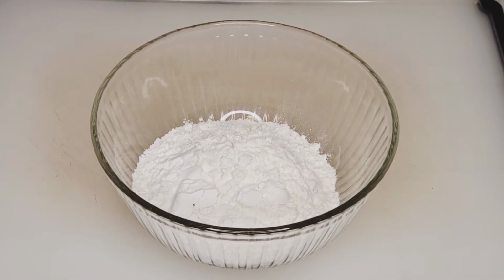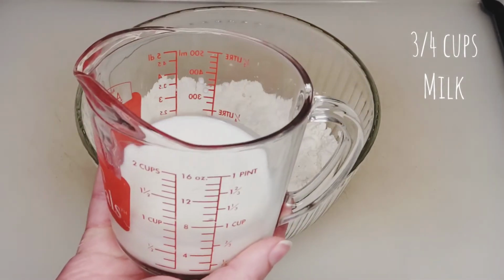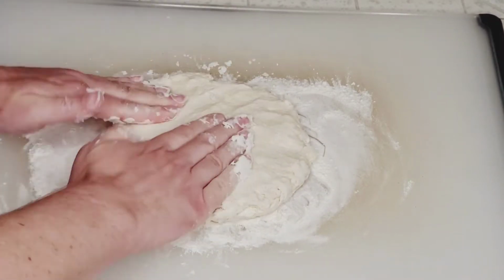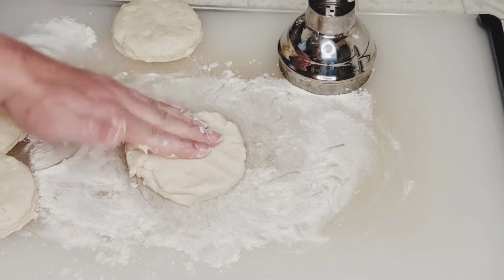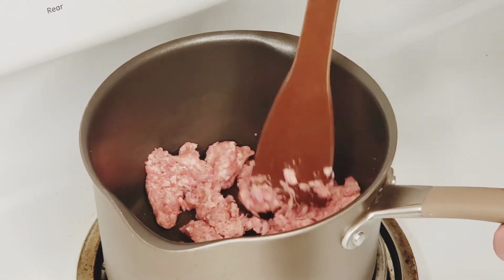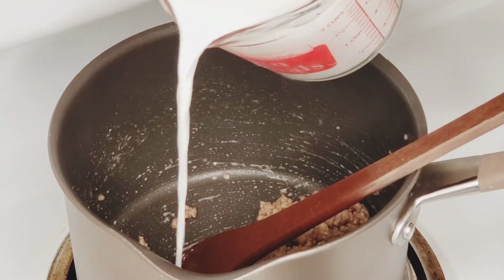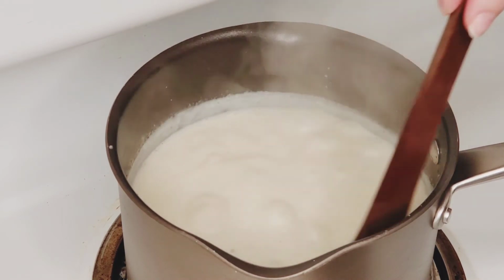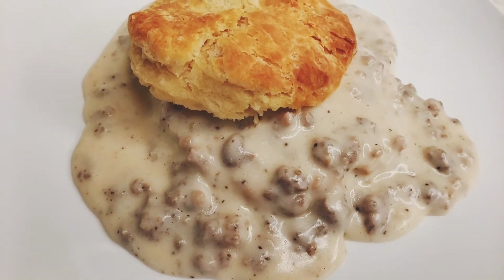THE BEST BISCUITS AND GRAVY RECIPE | homemade peppery sausage gravy with fresh buttery biscuits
The ultimate comfort breakfast! Fresh out of the oven buttery biscuits, topped with a creamy flavorful sausage gravy. It makes you feel all warm inside!
Just a note, please see the ingredient list below, as the baking powder was somehow mistakenly left out of the ingredients for the biscuits in the video. Simply add it along it along with the other dry ingredients.
Have a great day, and happy homecooking!

Biscuits:
2 cups all purpose flour
3/4 teaspoon sea salt
1/2 teaspoon baking soda
1 Tbsp baking powder
1/4 cup cold butter
3/4 cup milk
2 teaspoons white vinegar
1 Tablespoon melted butter

Sausage Gravy:
1/2 LB pork sausage
2 Tablespoons butter
1/3 cup all purpose flour
3 1/2 cups whole milk
1 teaspoon sea salt
1 teaspoon black pepper